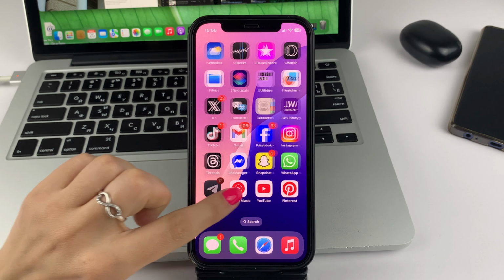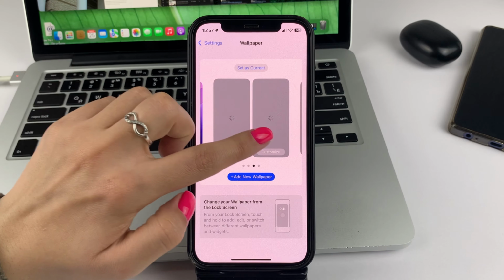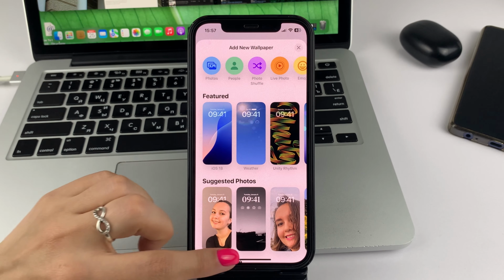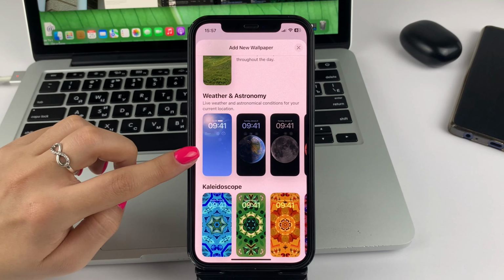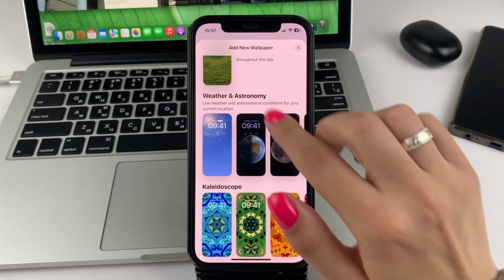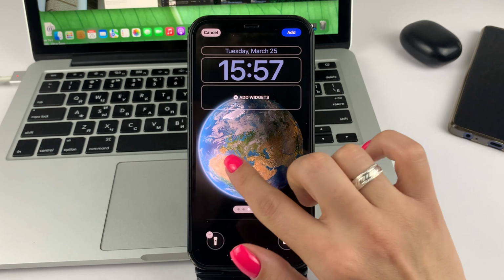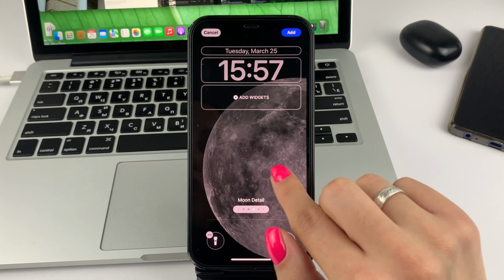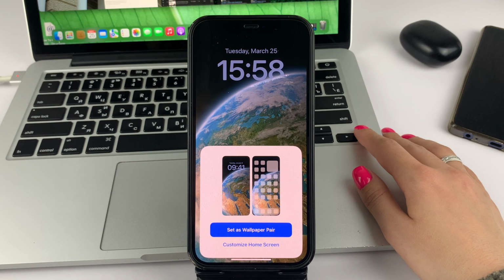How To Set Astronomy Or Earth Wallpapers On iPhone - Full Guide